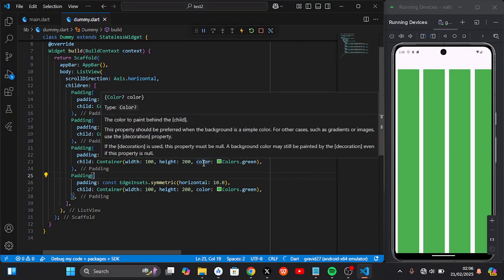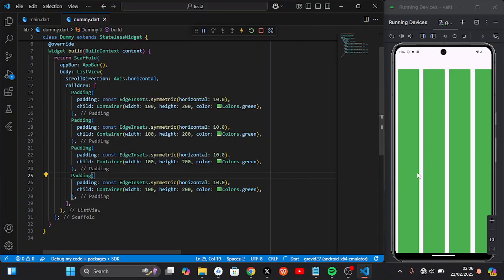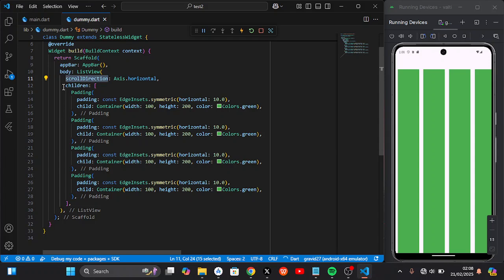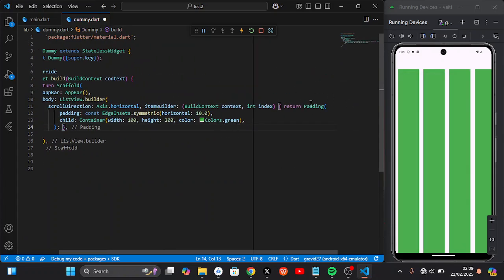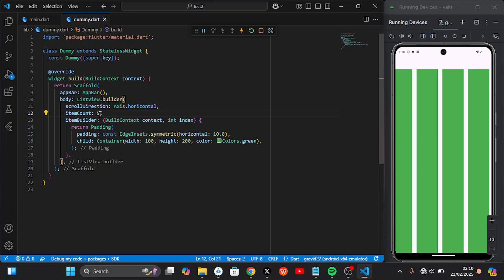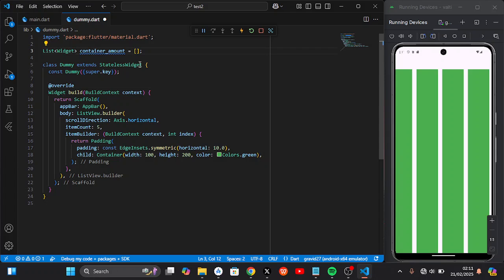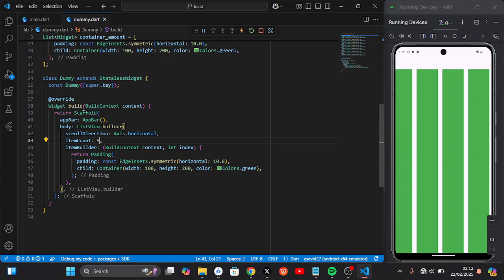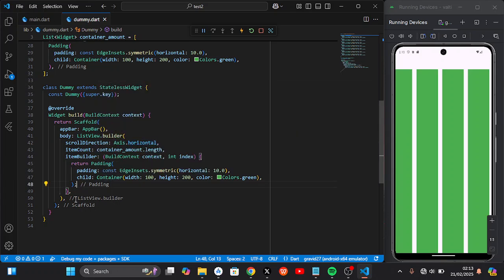Master Flutter List view builder widget easy for beginners